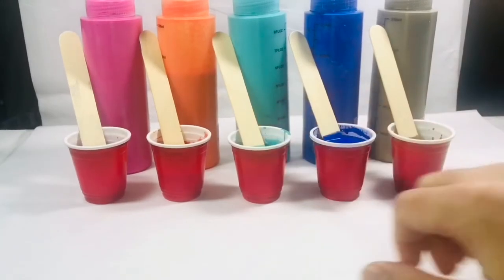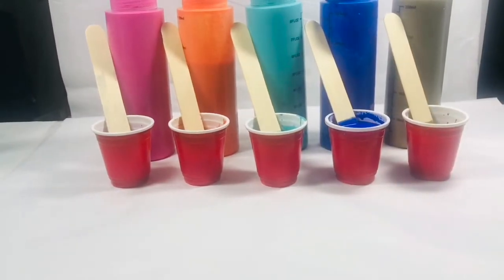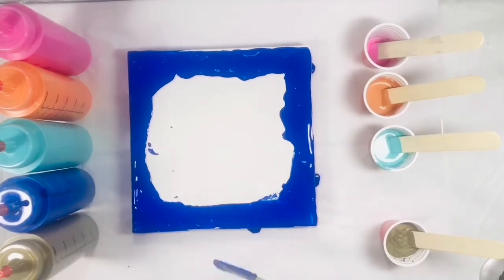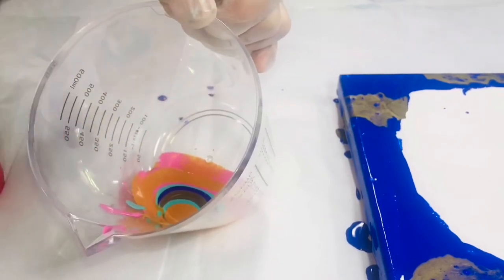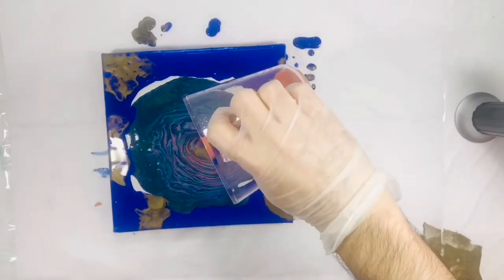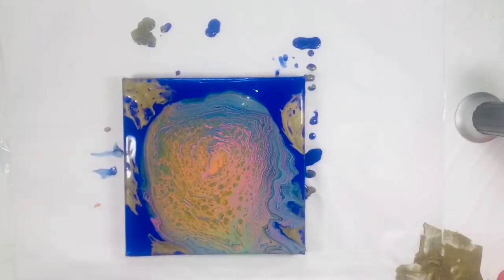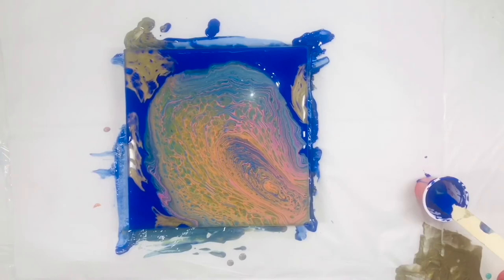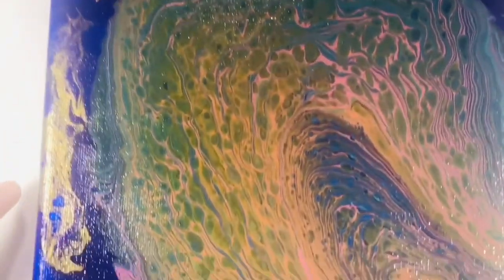DIY. How to do acrylic pour painting. Ring pour with cloud effect #12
Ring pour art done on an eight inch square canvas. I used Liquitex, Blick, DecoArt, and FolkArt acrylic paints, mixed with Floetrol in the ratio 1:2. It is a very simple technique where even beginners can attain beautiful results. I really hope you’ve enjoyed my new acrylic pouring art.